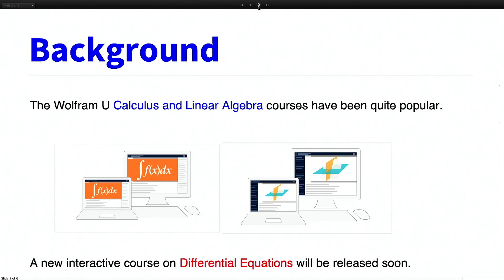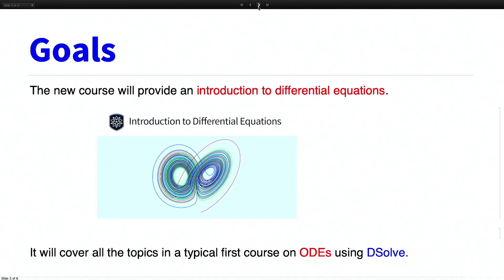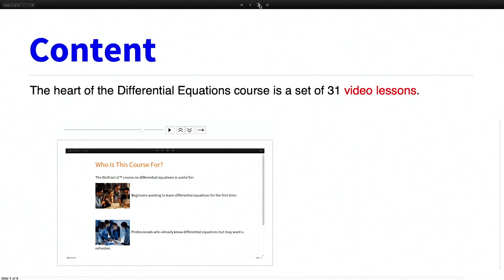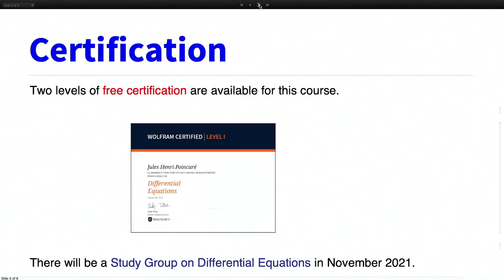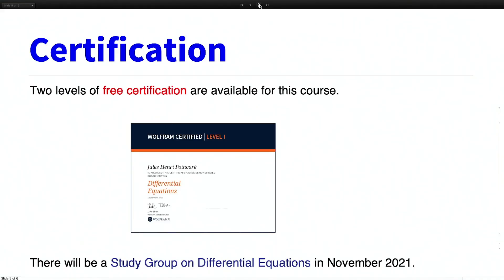Tech Talks 2021: Upcoming Algebra & Calculus MOOCs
Wolfram’s Calculus and Algebra manager Devendra Kapadia discusses new and upcoming Wolfram U courses for learning differential equations, elementary algebra and multivariable calculus as well as guided Study Group sessions for earning free certifications.

Some streams may be pre-recorded.